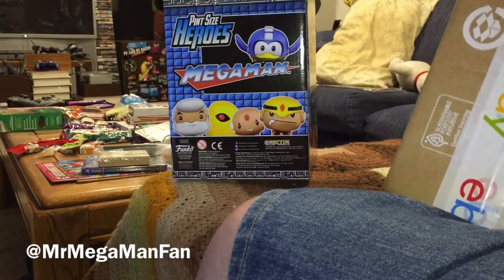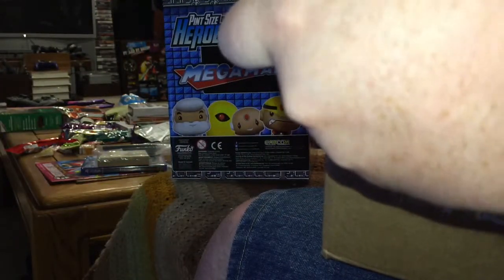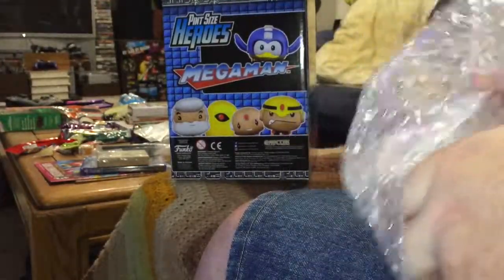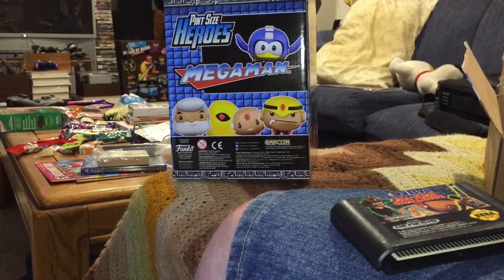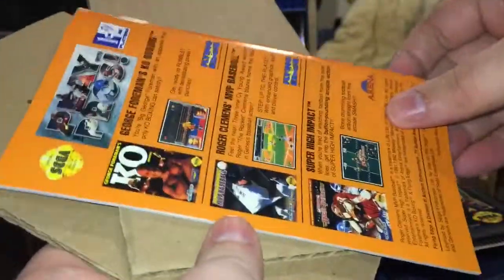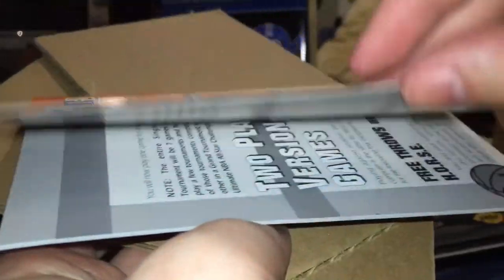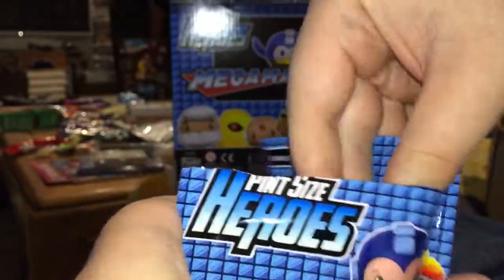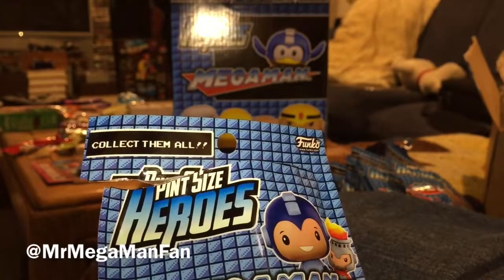Mail Call! NBA All-Star Challenge (Genesis) Upgrade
Yet another Sega Genesis game that I didn't have the manual but still had the box and cart for. I got both the cart and instructions from auction because it was fairly cheap and was glad I did because the cart was a HUGE visual upgrade from the one I already had - much nicer condition! I also bust open yet another pack of Pint Size Heroes in this video. Thanks!